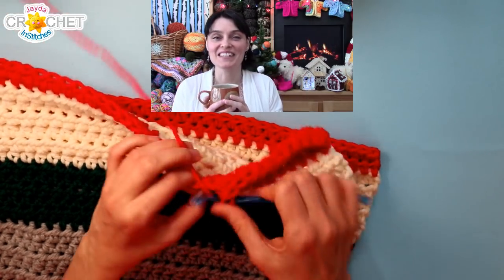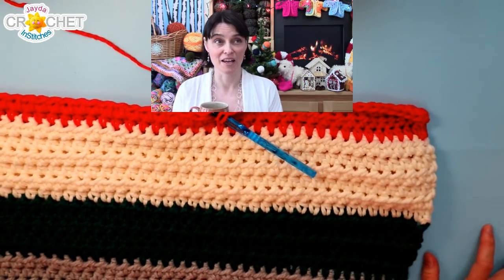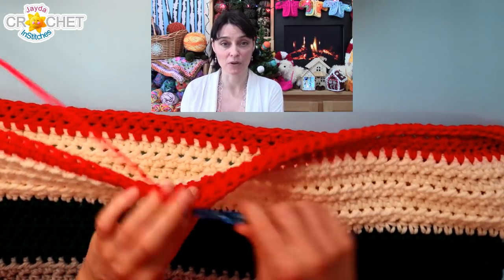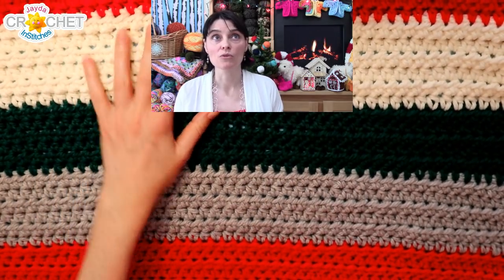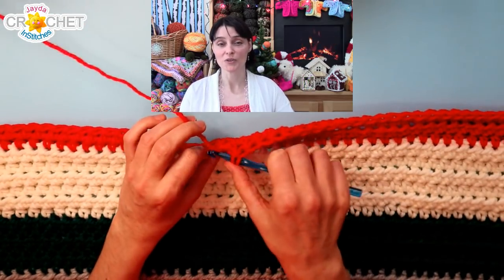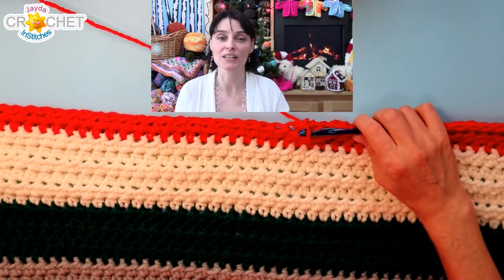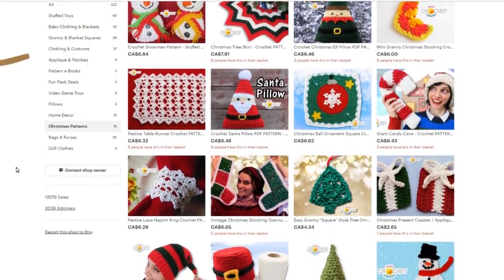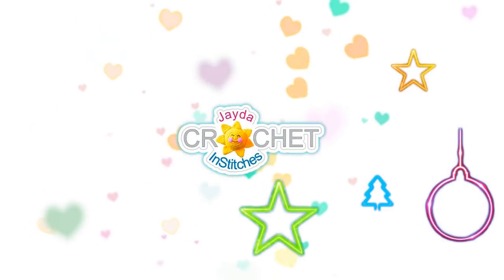Crafty In The Kitchen - DAY 12 - 24 Days To a Crafty Christmas - Jayda InStitches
Welcome to day 12 of our 24 Days To a Crafty Christmas vlog, here on the Jayda InStitches Show!  Make a Blanket With Me!  4 Skeins of super bulky size 6 yarn (400 g each), 8.0 mm hook.  PATTERN:  Ch 101, hdc in the 2nd ch from the hook and in each ch across (100).  Ch 1, turn at the end of each row.  Hdc in every stitch.  Change colours every 6 rows!  My Stripe Pattern is 6 rows Red, 6 rows Grey, 6 rows Green, 6 rows Cream